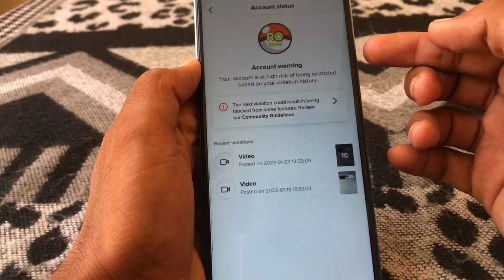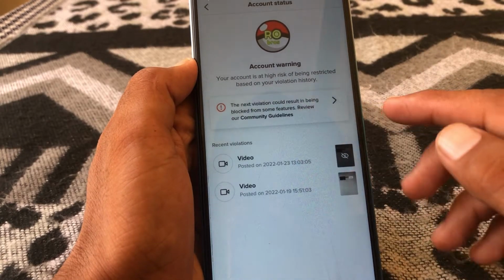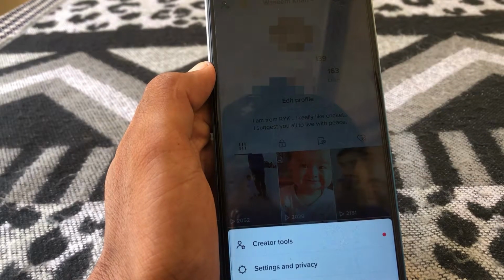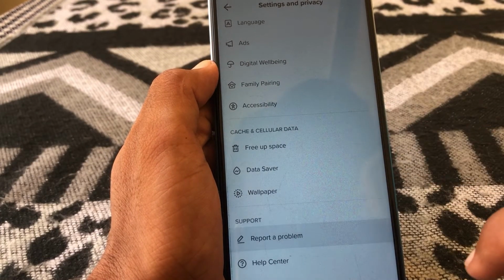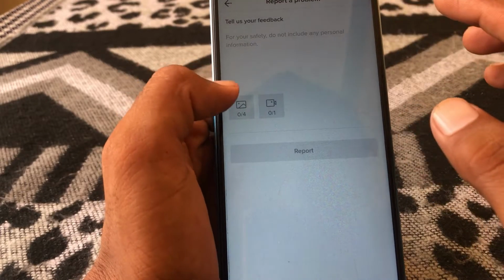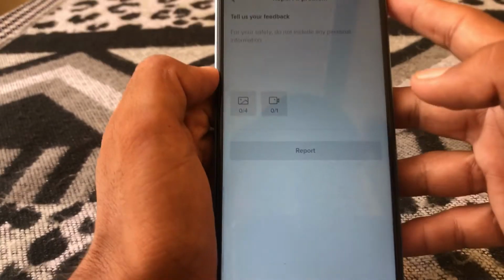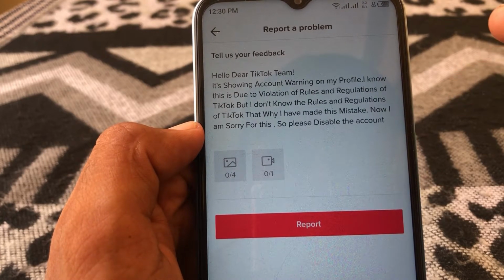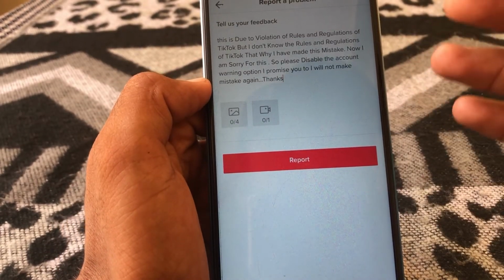How to Fix Account Warning on TikTok | TikTok Account Warning Problem Solve 2022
After watching this video you will be able to know " How to Fix Account Warning on TikTok | TikTok Account Warning Problem Solve 2022 ". So get rid of this problem and enjoy your device.

Hello Dear TikTok Team!
It's Showing Account Warning on my Profile.I know this is Due to Violation of Rules and Regulations of TikTok But I don't Know the Rules and Regulations of TikTok That is Why I have made this Mistake. Now I am Sorry For this . So please Disable the account warning option I promise  to you I will not make mistake again...Thanks